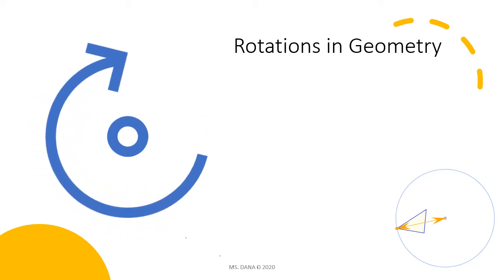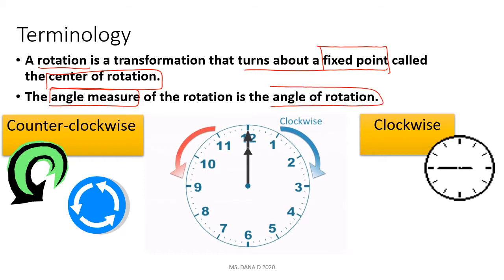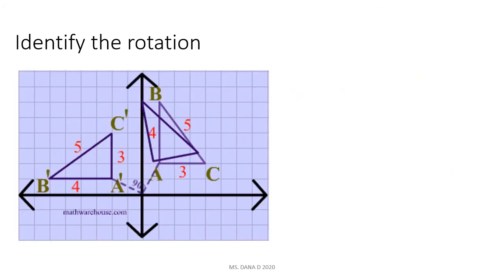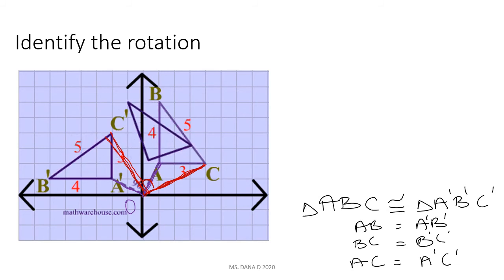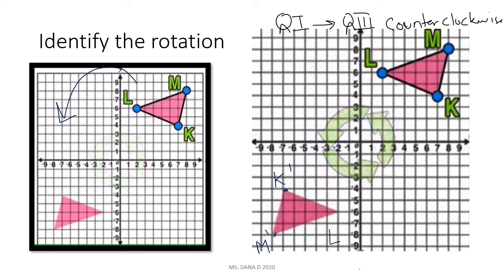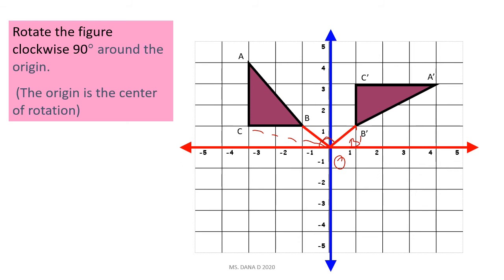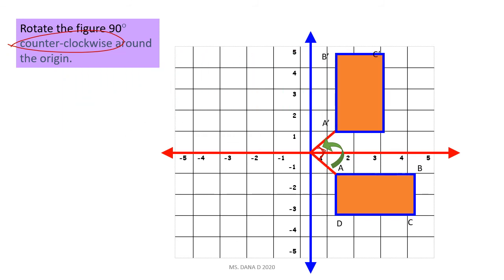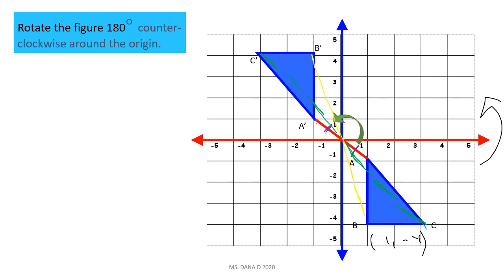Rotation in Geometry -Transformation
This is a video I have done to my class, explaining the basics of rotations and how its properties effect the congruence and orientation of the figure.
I have showed examples on :
Rotation around the origin coutnerclockwise at 90 and 180 degrees
Rotation around the origin clockwise at 90 and 180 degrees.
At the end of the video the students will eb guessign the properties of rotation.